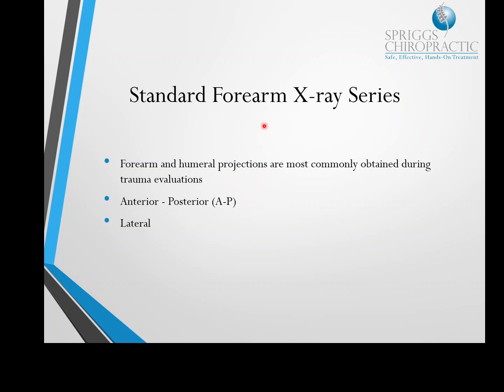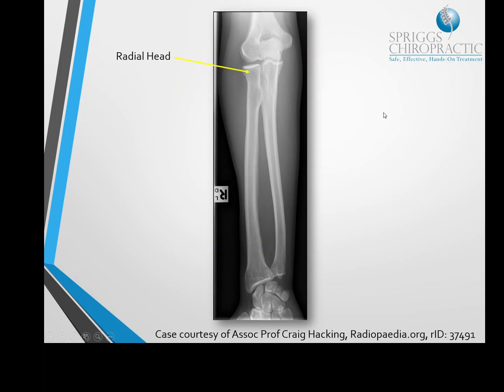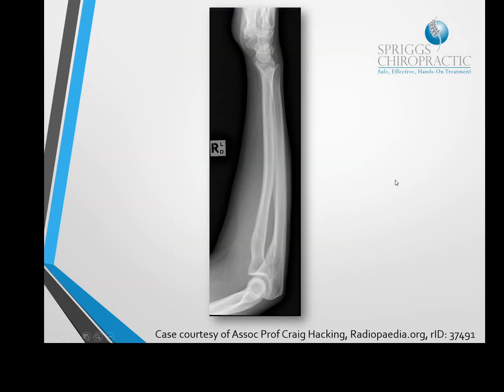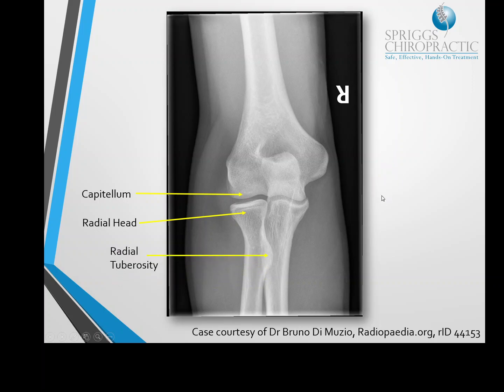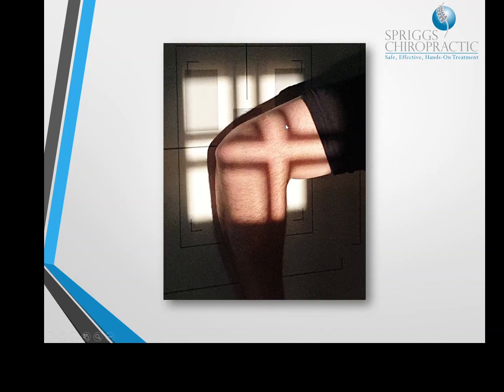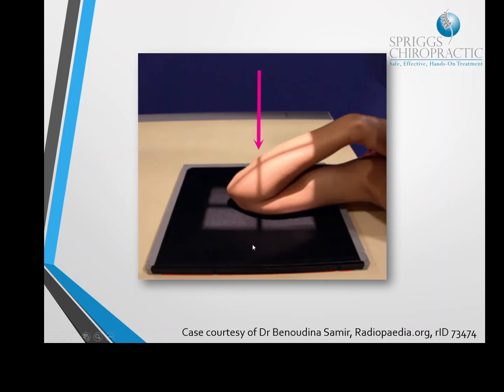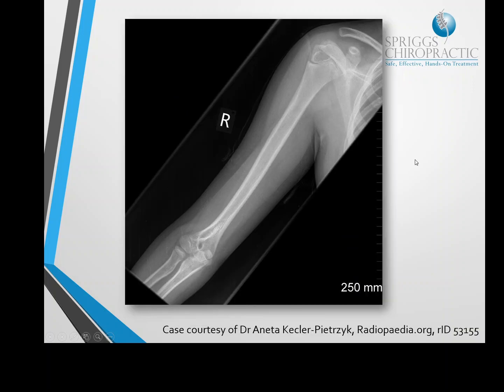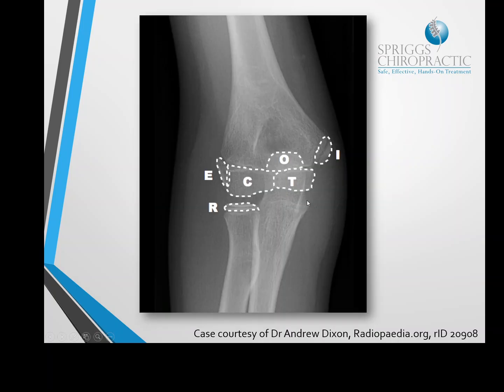NRA Series Lecture 2 Forearm, Elbow and Humerus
Hello you wonderful radiology geeks and students of the internet! Welcome the second in our series of normal radiographic anatomy. In this video we are continuing our journey up the upper extremity and discuss the normal appearance of the forearm, elbow and humerus. I hope you are all enjoying this series and we will continue through the normal series over the coming few weeks.